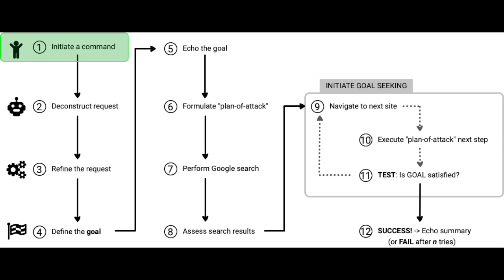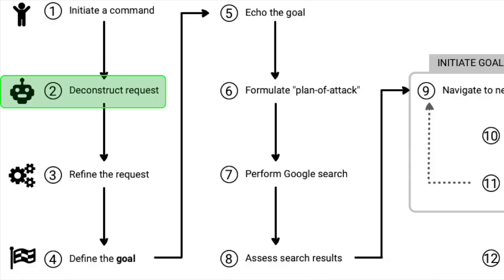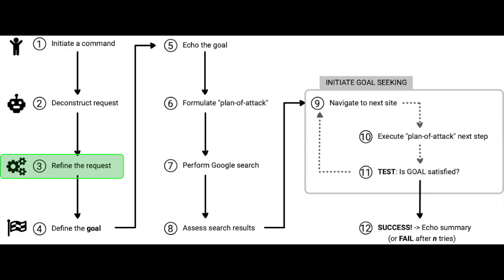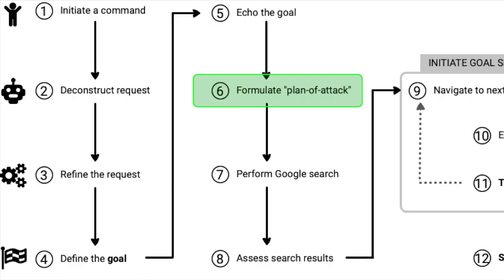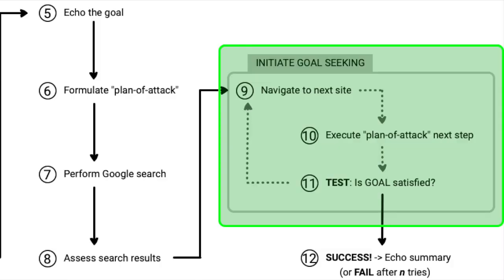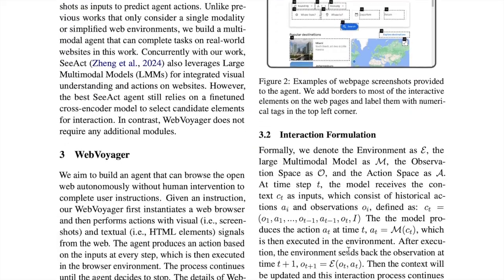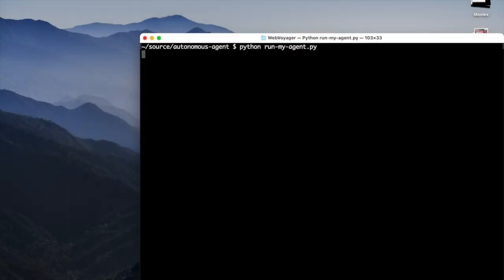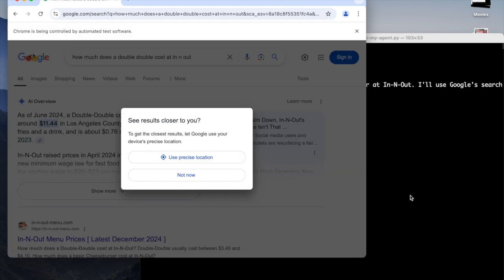Autonomous agents have arrived -- and work will never be the same.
THE BIG TAKEAWAY:
A new computing paradigm has officially arrived -- the autonomous AI agent.
SUMMARY: This one's going to be big.